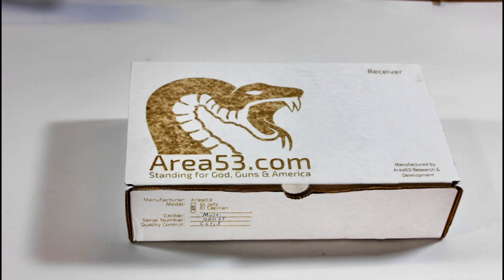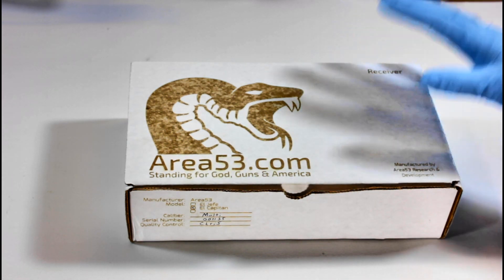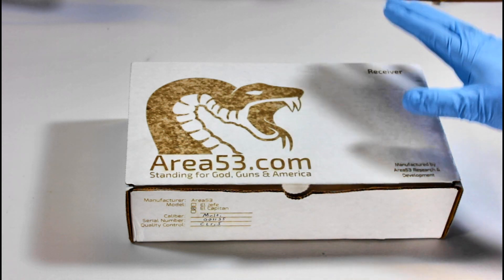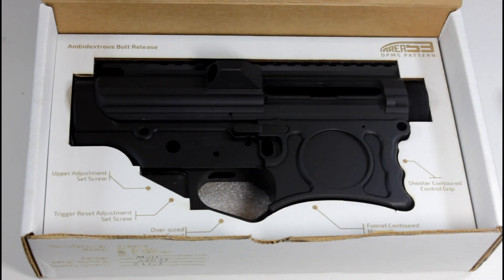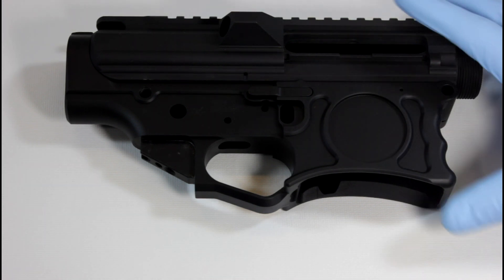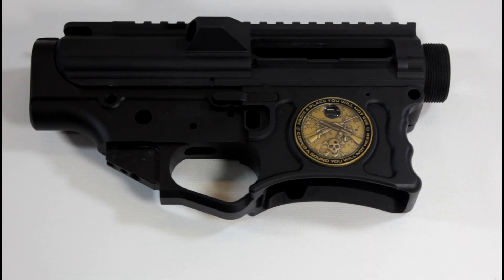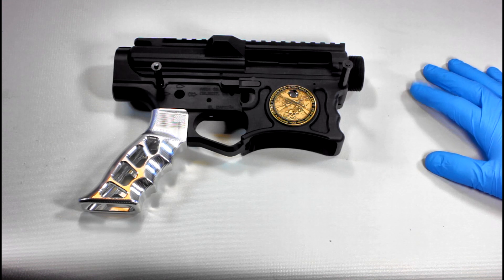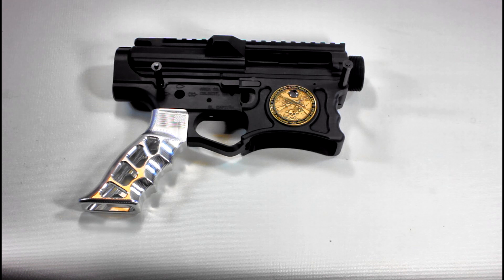Building an AR10 Type Precision Rifle, Pt. 1- The Recievers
In this build series we will build a 30 caliber AR platform precision rifles using top tier components from start to finish. We will cover every detail of the build over the series and discuss our choices as we go through. In this episode we discuss our receiver choice.  An Area53 El Capitan challenge coin reciever and upper in the DPMS pattern. Thanks for joining us!